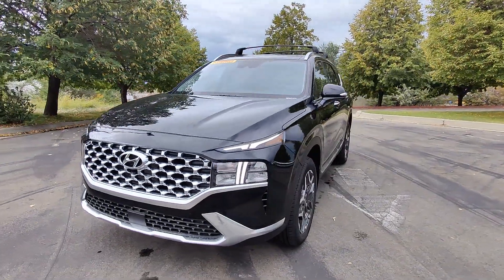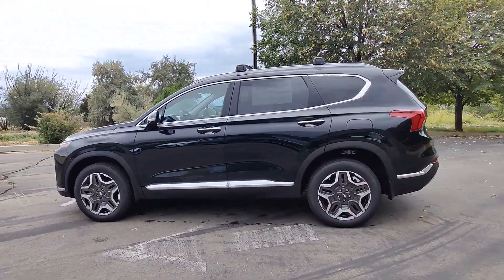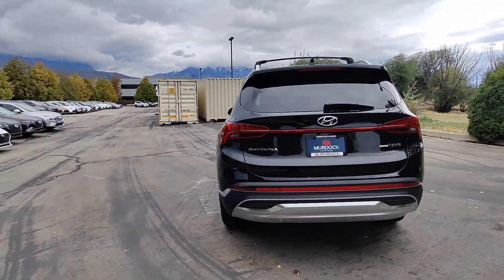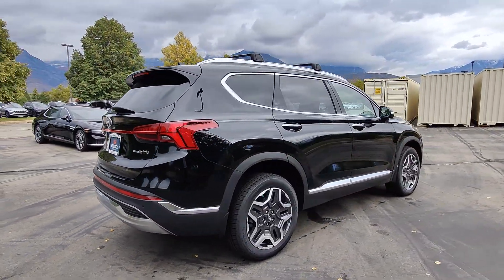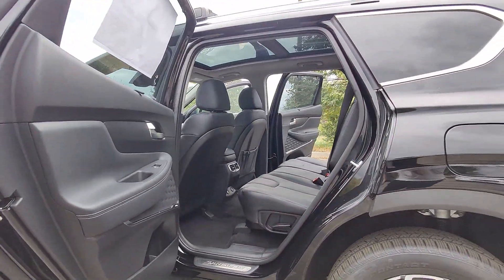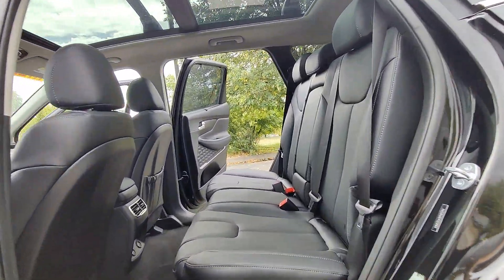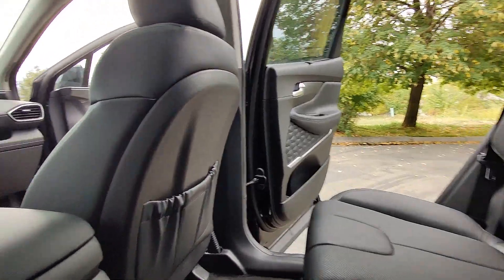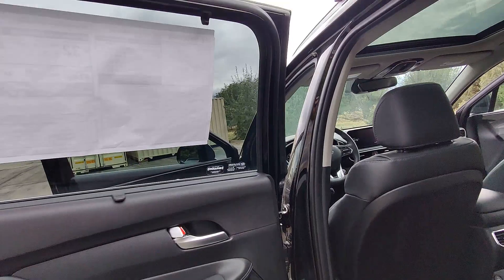2023 Hyundai Santa_Fe_Hybrid Lindon, Pleasant Grove, Provo, Orem, American Fork F41863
Twilight Black New 2023 Hyundai Santa_Fe_Hybrid SEL Premium available in 452 S. Lindon Park Drive, Lindon, Utah at Murdock Hyundai of Lindon. Servicing the Lindon, Pleasant Grove, Provo, Orem, American Fork, UT area.

452 S. Lindon Park Drive

As Utahs #1 Volume Hyundai Dealer and Highest Customer Satisfaction Index brwe are ted to getting you the best price up front. Unlike our competitors you will not have to deal brwith surprise charges during the paperwork. PLUS WE GUARANTEE YOUR PEACE OF brMIND WITH OUR 5-DAY/500 MILE EXCHANGE POLICY. Life is full of regrets car brbuying should not be one of them - Murdock Hyundai ...Internet Price based on financing through brthe dealership to receive entire discount.